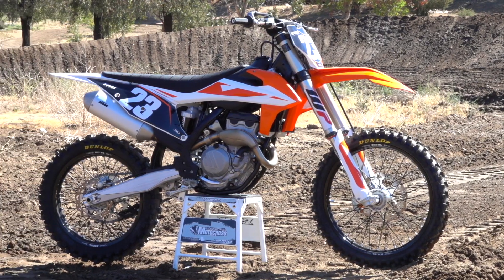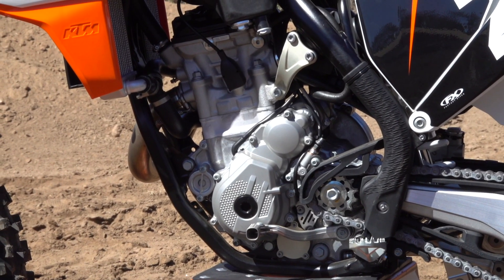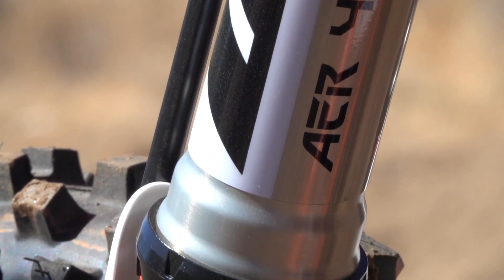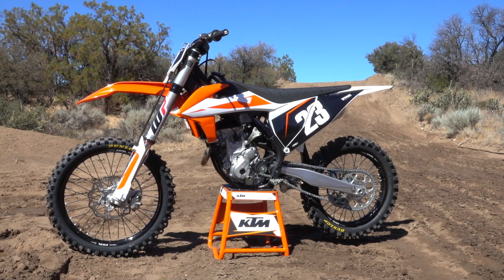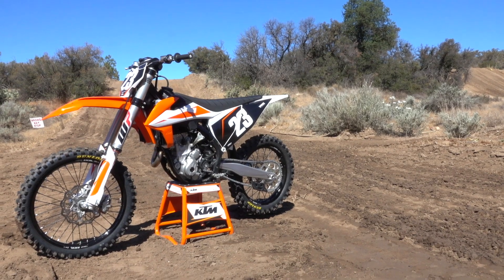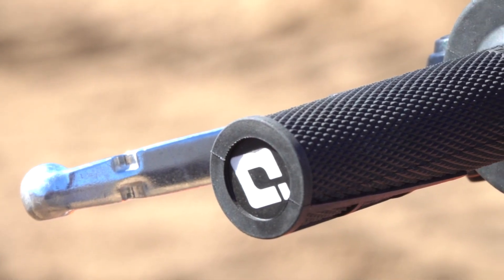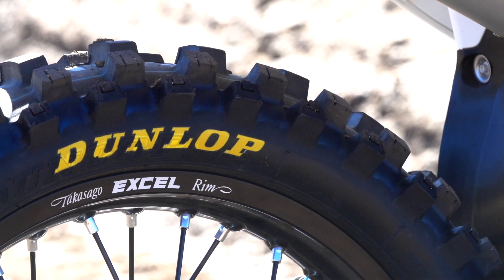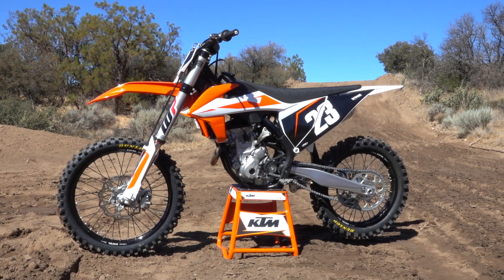Technical Briefing Of The 2019 KTM 250 SX-F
Over the last few years, the KTM 250 SX-F model has earned a reputation as one of the most powerful and agile motorcycles in its class and after seeing the details of the 2019 model, it's safe to say that will remain true for another year. The Austrian brand went to work on nearly every area of the small-bore four-stroke, as they completely reworked the engine, frame, swingarm, and suspension for improved performance. Before we spun laps on the track, we asked Tom Moen to go around the 2019 KTM 250 SX-F and point out the key details of the motorcycle.